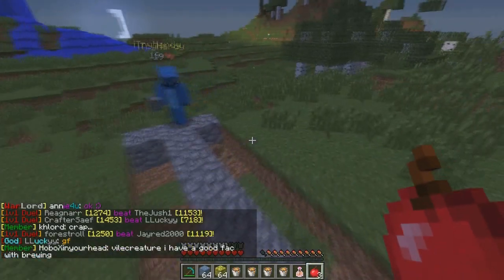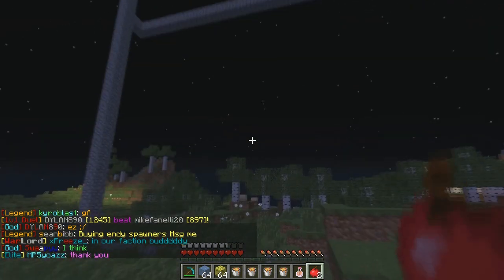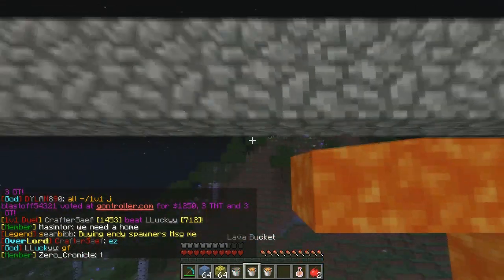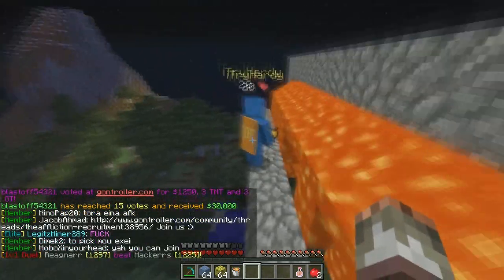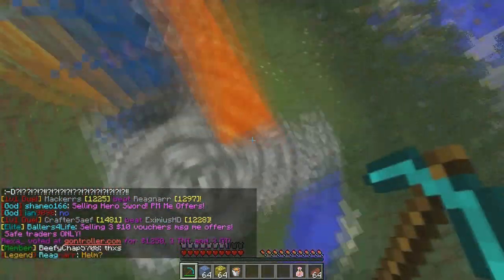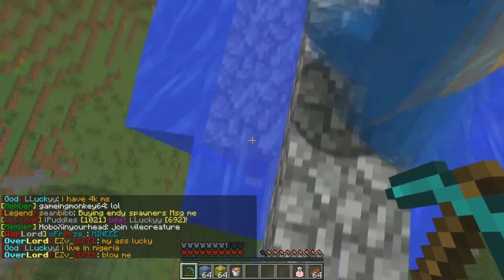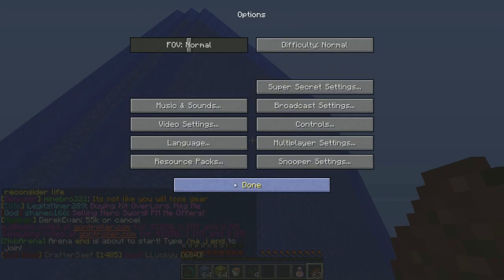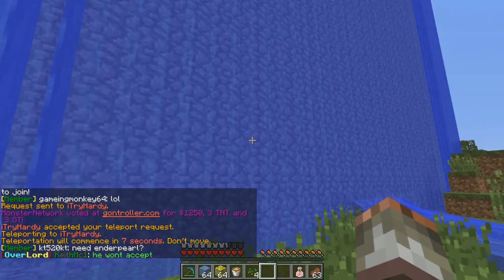Easy Minecraft Cobblestone Defence [Tutorial]